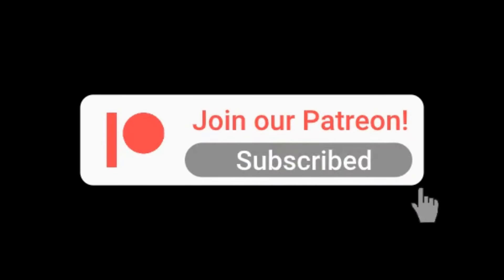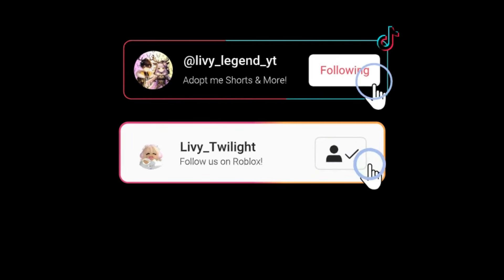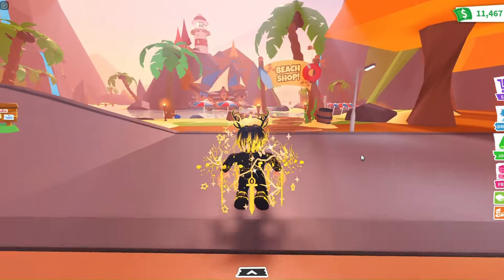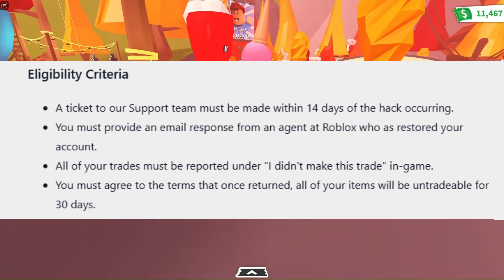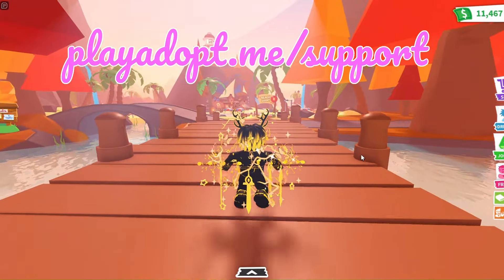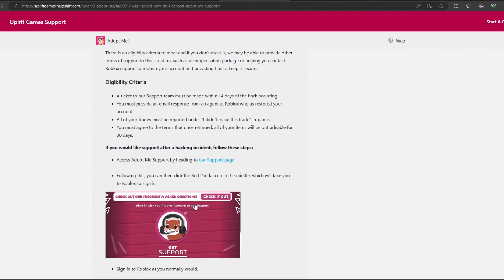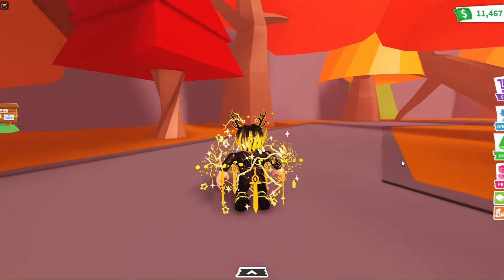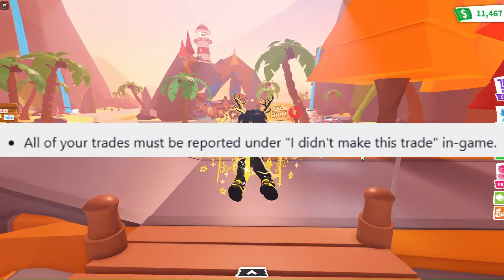How To Get Your HACKED Pet Back In Adopt Me!😱🤩💕*WORKS*🚨🐾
𝕽𝖔𝖇𝖑𝖔𝖝 𝖀𝖘𝖊𝖗𝖓𝖆𝖒𝖊: 𝕷𝖎𝖛𝖞_𝖙𝖜𝖎𝖑𝖎𝖌𝖍𝖙

𝕸𝖆𝖐𝖊 𝕾𝖚𝖗𝖊 𝖙𝖔 𝕱𝖔𝖑𝖑𝖔𝖜 𝖀𝖘 𝖔𝖓 𝕽𝖔𝖇𝖑𝖔𝖝 𝖙𝖔 𝕵𝖔𝖎𝖓 𝖙𝖍𝖊 𝖌𝖆𝖒𝖊𝖘!

► 𝕱𝖔𝖑𝖑𝖔𝖜 𝖚𝖘 𝖔𝖓 𝕱𝖗𝖊𝖘𝖍𝖈𝖚𝖙!